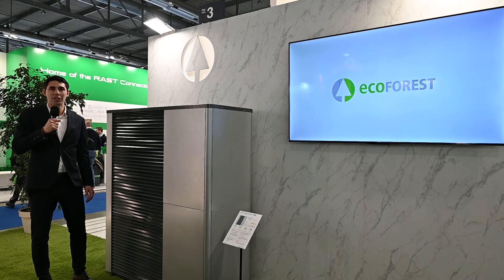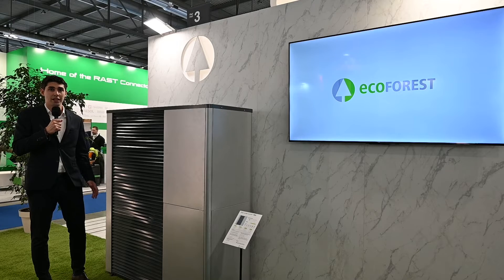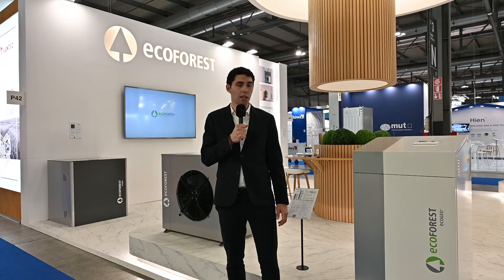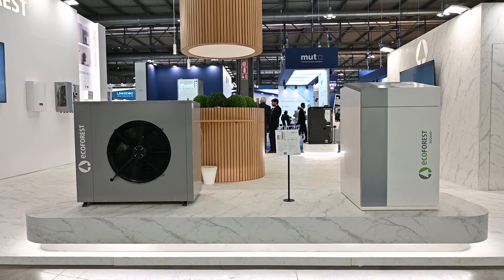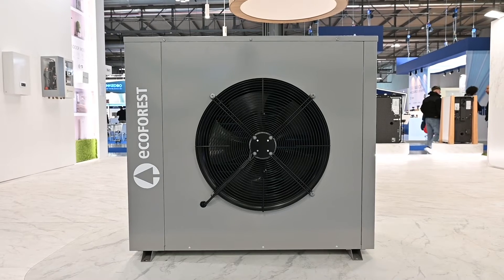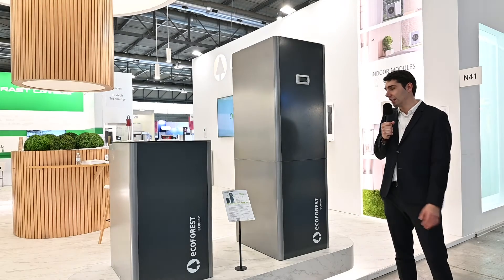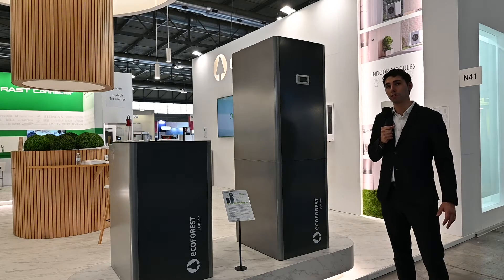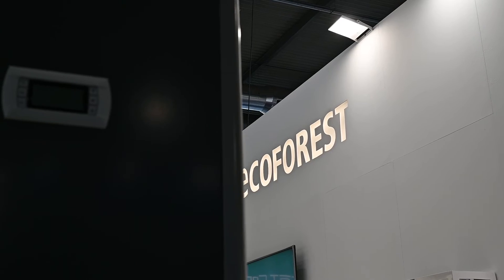Ecoforest at MCE: R290 in ground-source heat pumps, new air-source equipment and more innovations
Discover Ecoforest's groundbreaking innovations showcased at MCE, featuring the revolutionary R290 in ground-source heat pumps and cutting-edge air-source solutions.

At the forefront of Ecoforest's innovation lies R290, the natural refrigerant powering our latest ecoAIR+ PRO model, boasting capacities ranging from 7 to 28 kW. Experience unparalleled efficiency with features like inverter technology, modulation, and a sleek new external design.

Ecoforest introduced at MCE a new range of ground-source heat pumps with R290, being the first heat pumps suitable for indoor installations while meeting European regulations. Choose from power options spanning

- ecoGEO+ 1 - 6 PRO
- ecoGEO+ 2 - 10 PRO
- ecoGEO+ 4 - 16 PRO

Enjoy the benefits of passive and active cooling alongside the versatility of the air-unit, seamlessly integrating with water-to-water heat pumps or hybridizing with horizontal loops or boreholes.
Our commercial range, highlighted by the ecoGEO+ HP series, empowers you to meet demands up to 600 kW (in cascade configuration), boasting enhanced design for reduced noise and an in-built super-heater for optimal performance.

Experience the ecoAIR+ PRO range, offering power capacities from 1 to 18 kW, featuring Dynamic Defrost Cycle technology (DDC) for uninterrupted operation, built-in e-manager support for PV hybridization, and the use of natural refrigerant R290.

Ecoforest ensures flexibility and control with every installation, providing software and control strategies tailored to your needs. Empowering your home with clean and sustainable energy.